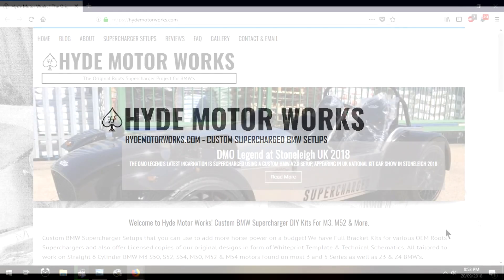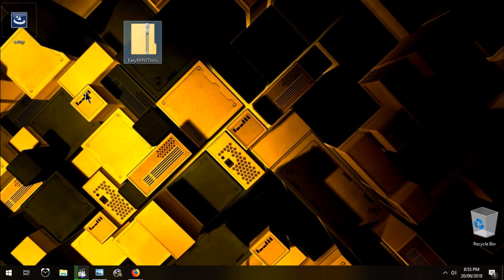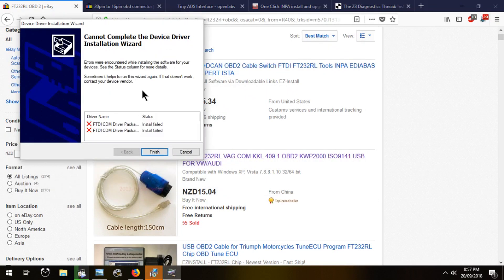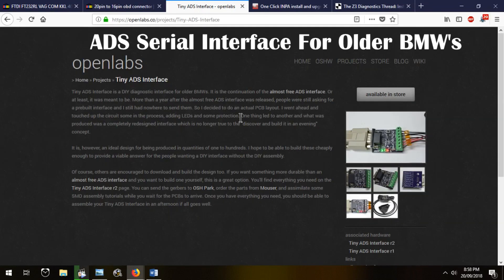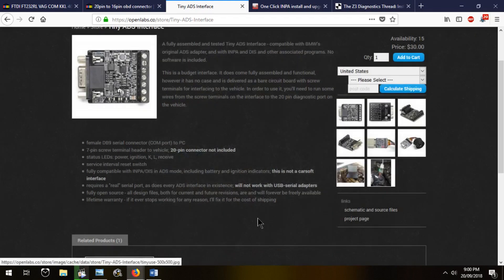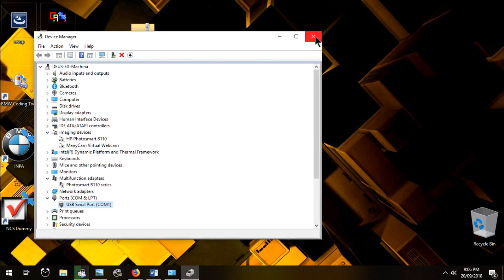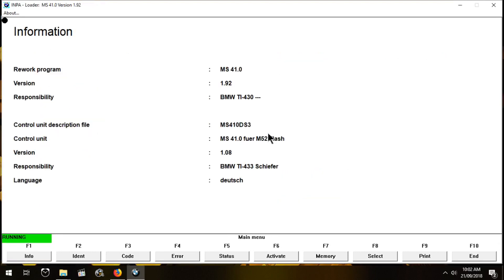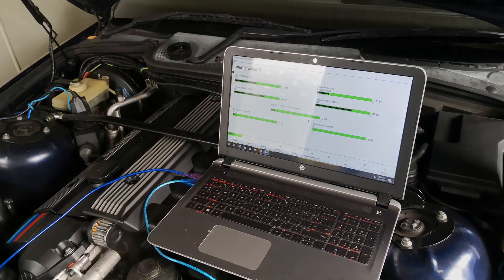INPA 5.0.6 - BMW Standard Tools + Cables & More!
Simple to Follow, Detailed & Comprehensive Guide covering both Hardware & Software side to Set up all the BMW Standard Tools on your Laptop to Read, Erase, Code your car. Includes a quick rundown of the Cables & Interfaces  (USB to Serial Adapter vs ADS Serial) as well as the right drivers and proper installation method; using 'Mikes Simple Easy BMW Tools' which is a single one click installation. Using Windows 10 64 Bit. All under 10 Mins!

- Inpa 5.0.6 (with English script files & Support for F-series)
- EDIABAS 7.3.0
- NCS Expert (with English menus and buttons, and NCS Dummy Profile pre-installed)
- NCS Dummy 4.0.1
- Tool32 4.0.3
- WinKFP 5.3.1
- Integrated SP-DATEN v53.3
- BMW Coding Tool v2.5.0 (for use as an alternative to NCS Dummy, or to update DATEN files as new ones become available)
- USB Drivers for cable

Downloads & Resources:

IA. Mike's Easy BMW Tools Package

OR

IB. One Click INPA install and upgrade to ISTA

OR

II. The Z3 Diagnostics Thread: Instructions, Experiences, Discussions, Experimentation (328 Power 04)

Cable:

III. - VAG KKL USB OBD cable with FTDI FT232RL Chip.
(Used for VW - Must have the FTDI chip, Look at ebay. Dont Use the Software the Cable Comes with, Use the Ones Below)

Driver for FTDI Cable:

IV. Known Working Driver From (328 Power 04's Google Drive)
CDM V2.12.00 WHQL Certified

OR

V. Latest Drivers Official Site -(Sometimes may not work)

ADS Serial Interface:
Tiny ADS (ADS Serial Interface For OBD I/Older Type Cars/Motors, used with BMW Data Link Connector - Needs Laptop with Serial Interface)